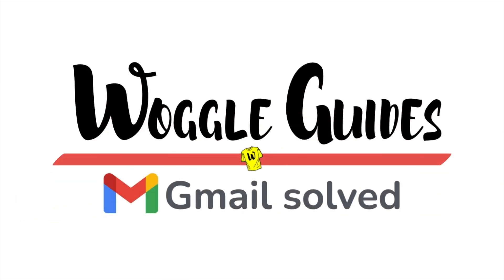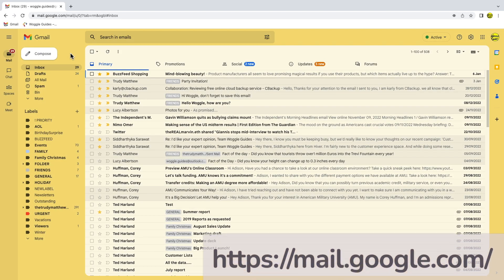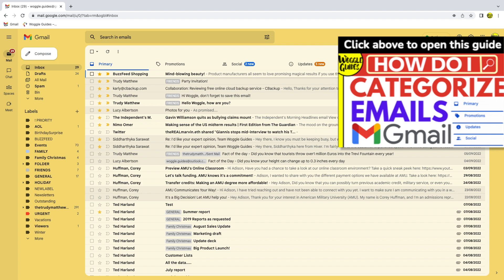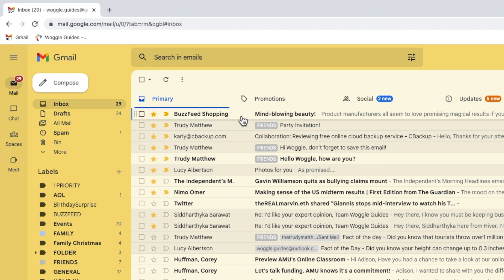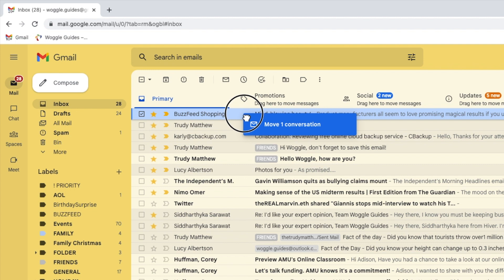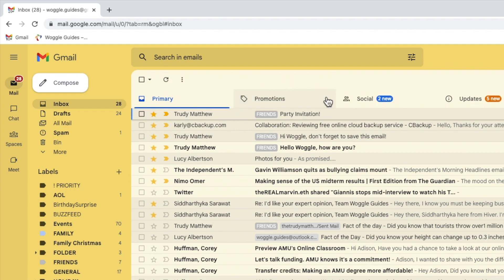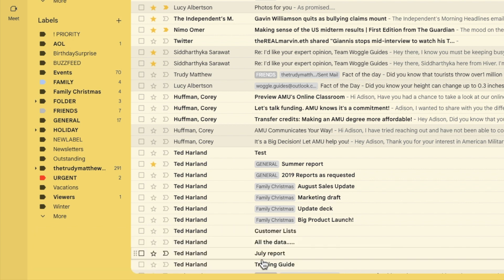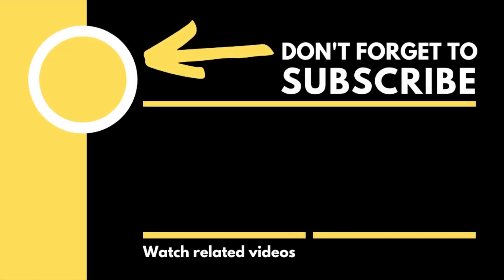How to move email from primary to promotions in Gmail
In this guide, I’ll explain how you can move emails from the primary category to the promotions category in Gmail..

🕔  Key Moments
00:00 | Introduction
00:13 | How to move email from primary to promotions in Gmail
01:37 | Wrap up